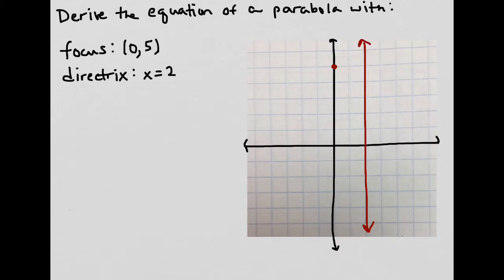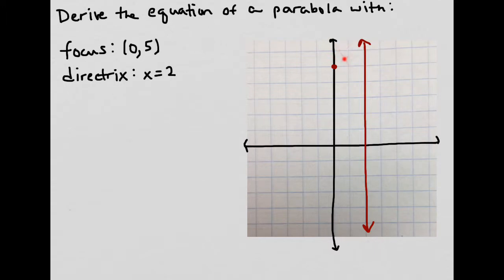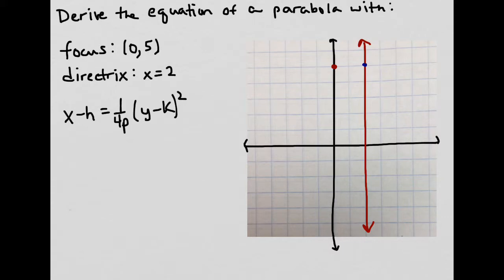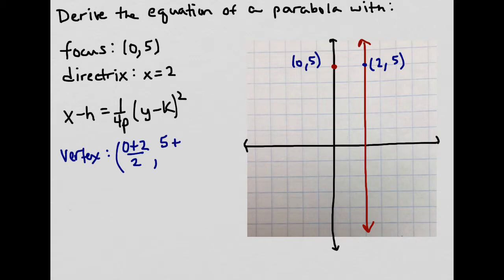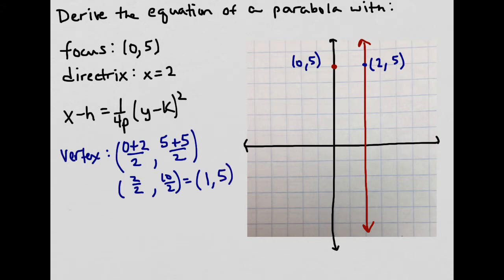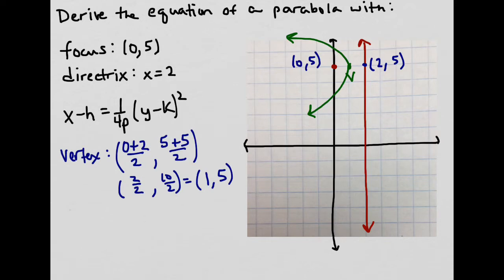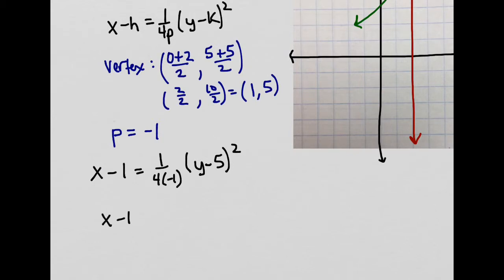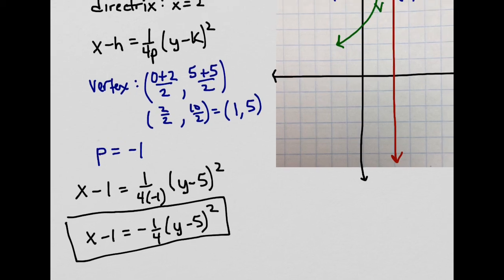Finding equation given focus and directrix